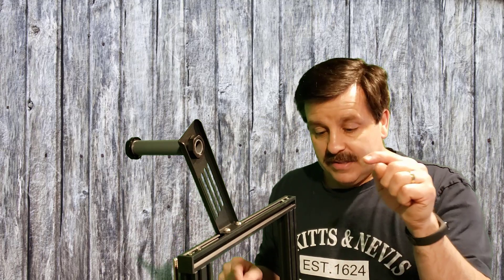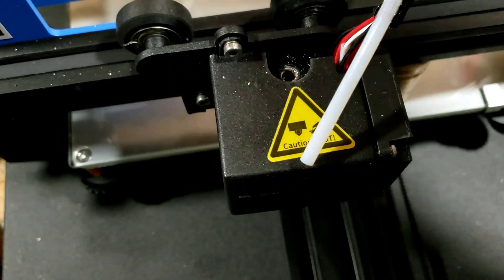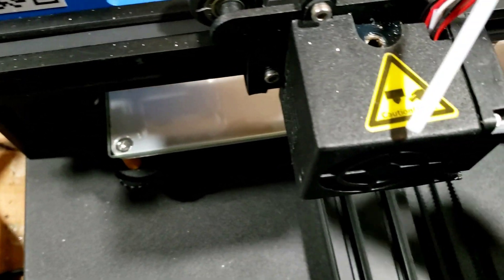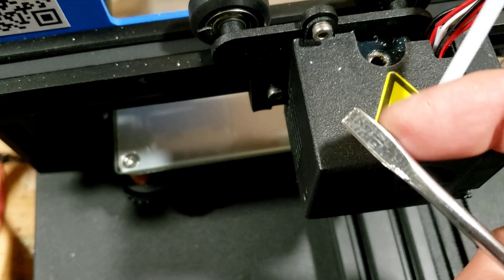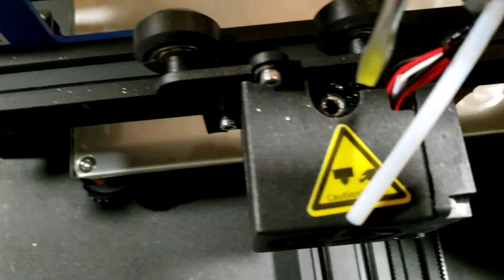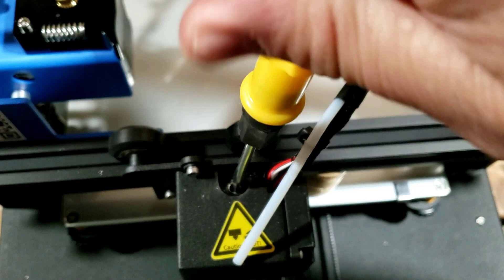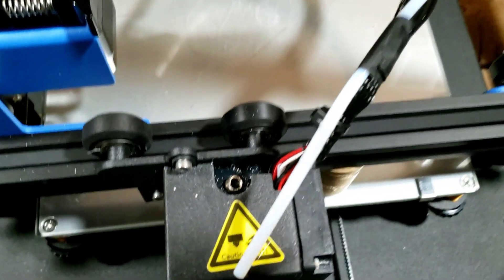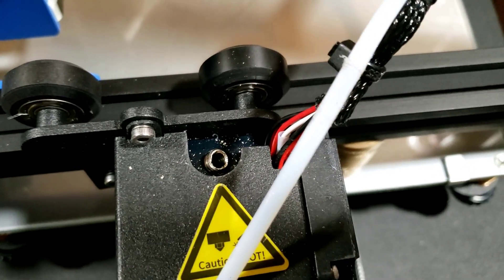Hot End Bowden Connector Snapped at Threads? Check this Fix!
Was thinking I need to buy a new hot end, but this saved me from that expense. Gotta love a little Dremel engineering when it saves you dough.